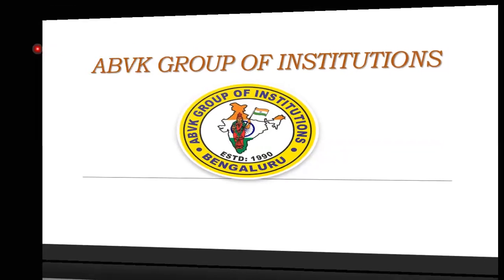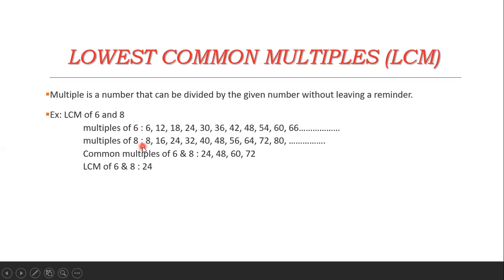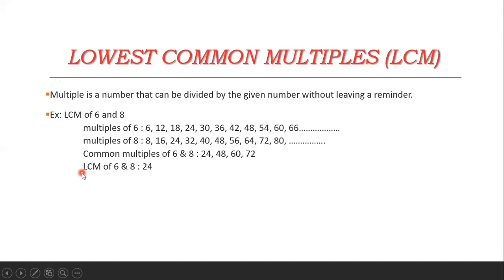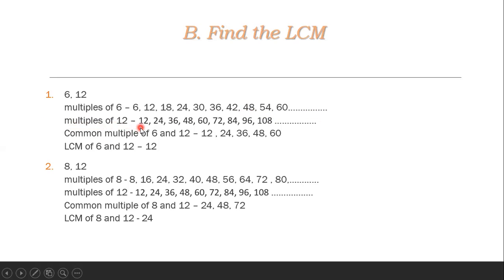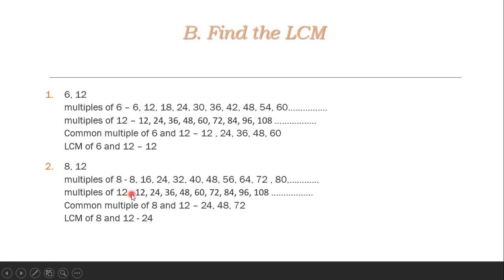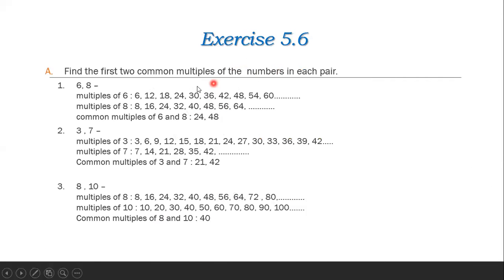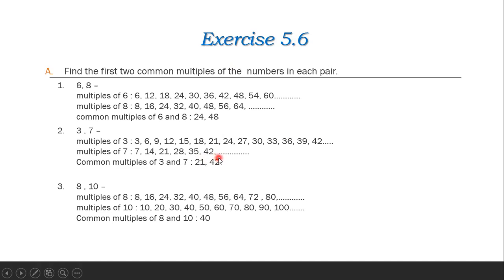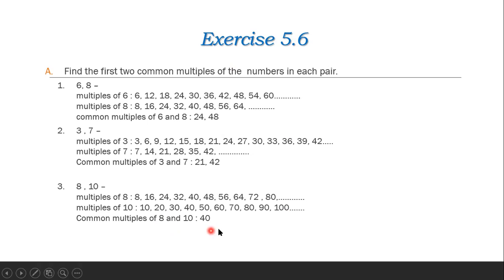CLASS - 4 MATHEMATICS CH - 5. FACTORS AND MULTIPLES PART - 5